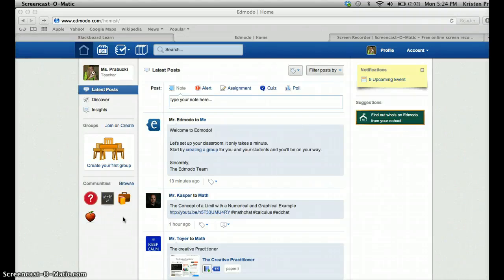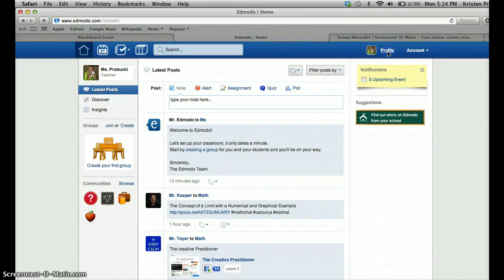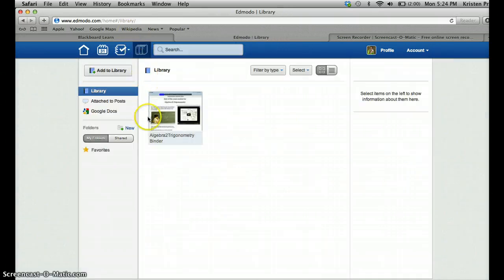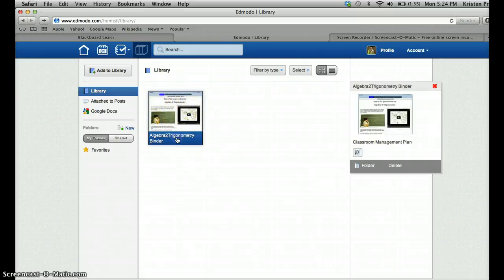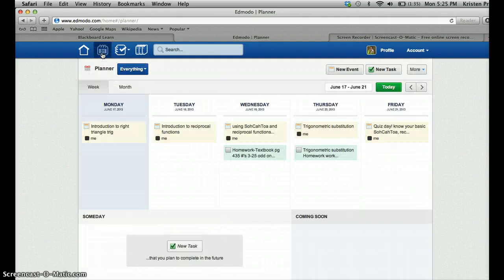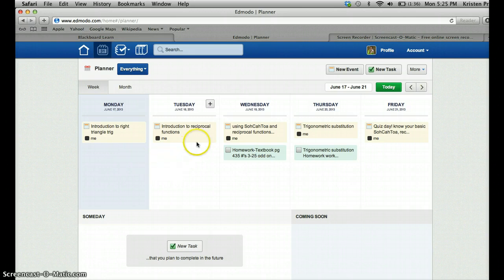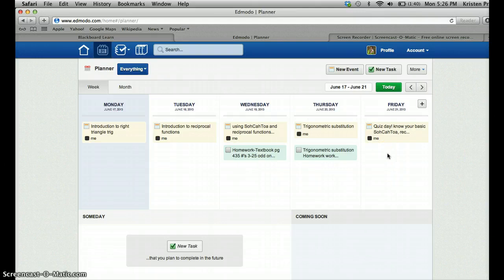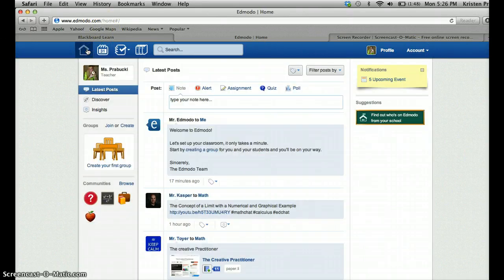Edmodo Assignment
Talking to other teachers about how to use edmodo